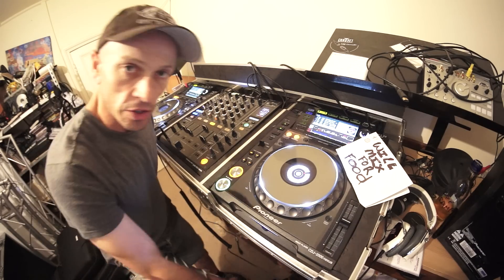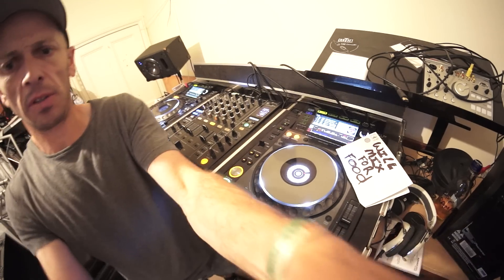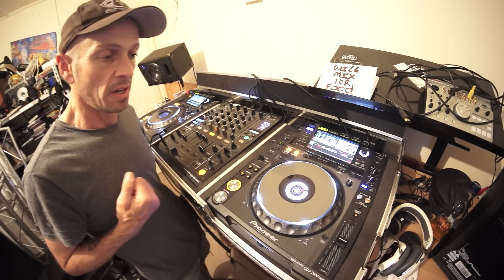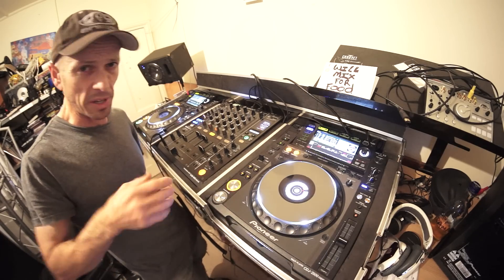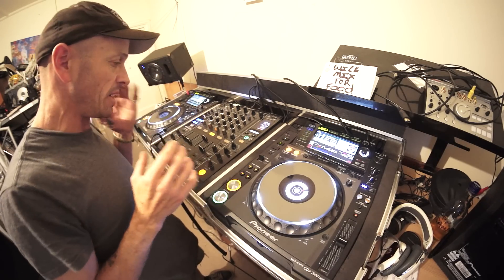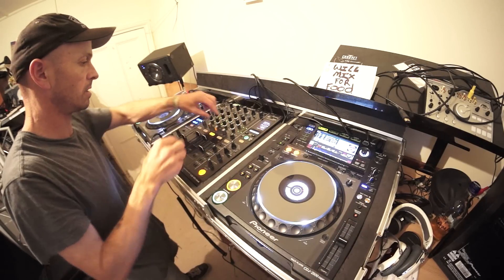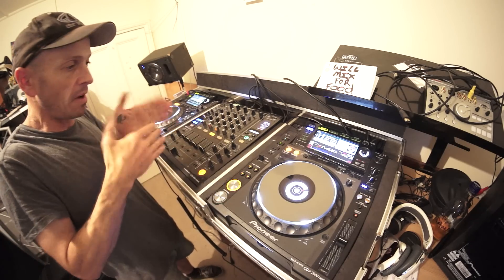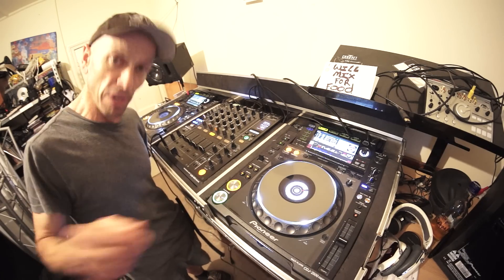DJ LESSON ON MIXING DEEP HOUSE BY ELLASKINS THE DJ TUTOR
Nick berhinger, "sub zero, original mix,
Promonova, it's gonna be, original mix,